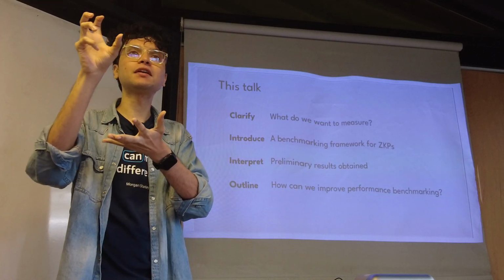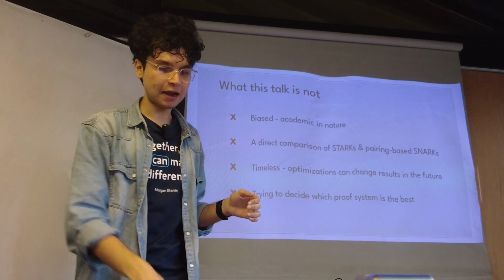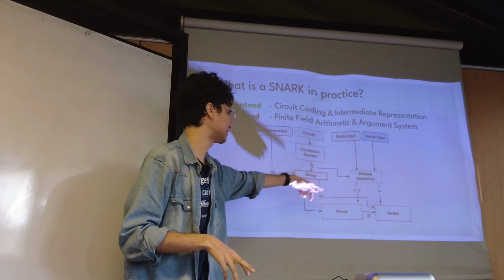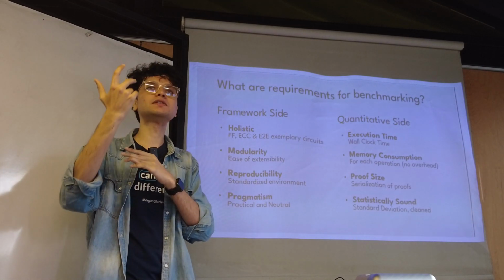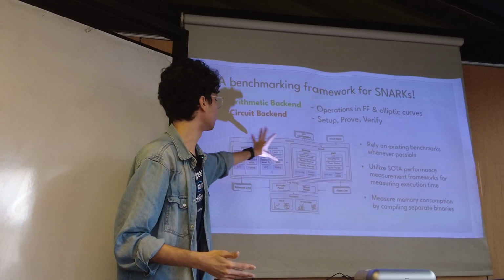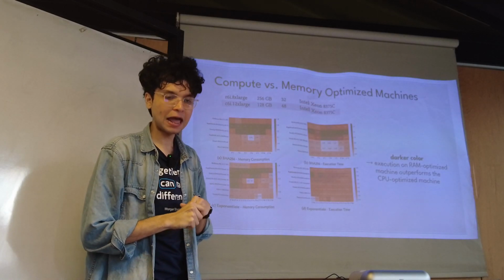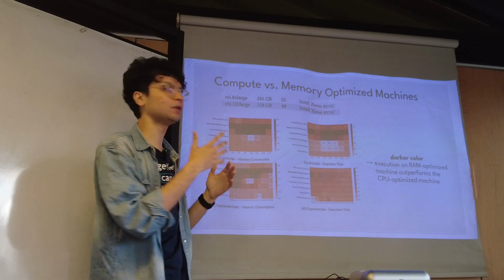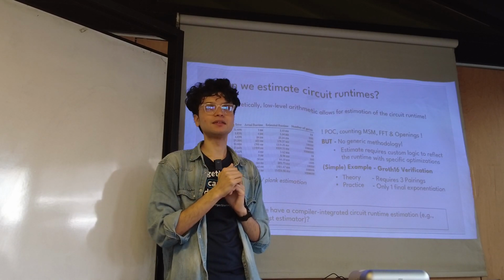zkBench - Saurabh - First Demoday [EN]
Speaker: Saurabh

Ref: zk-Bench: A Toolset for Comparative Evaluation and Performance Benchmarking of SNARKs